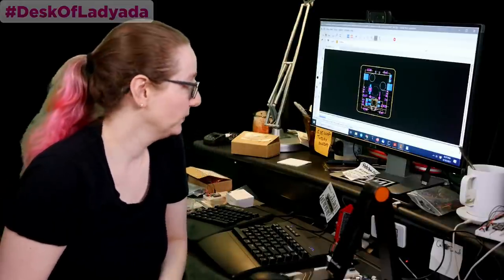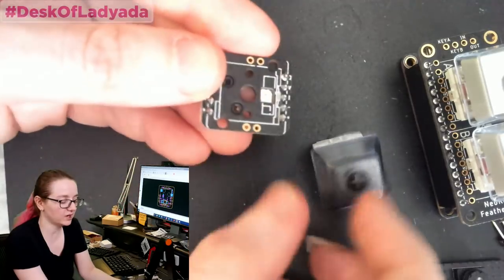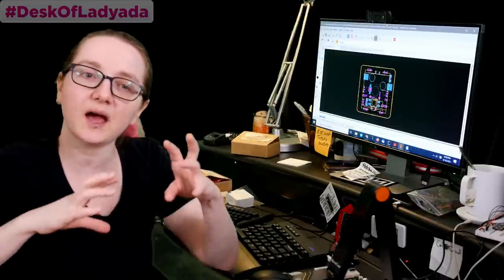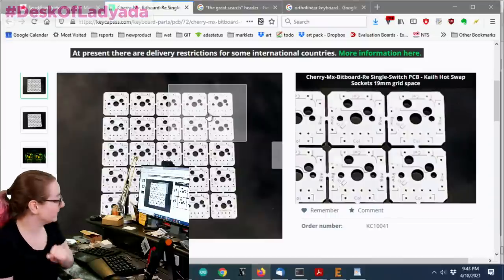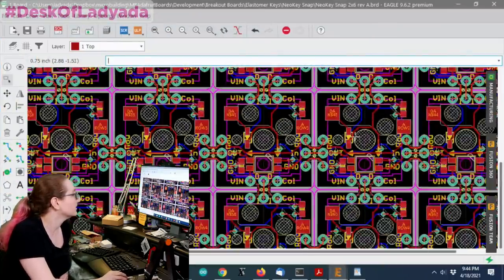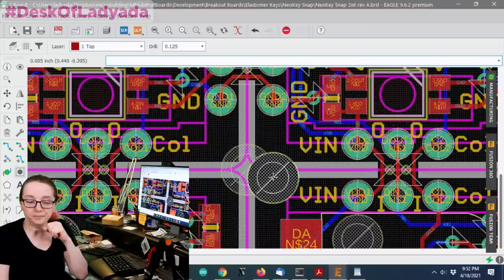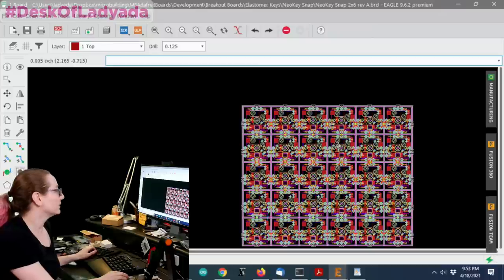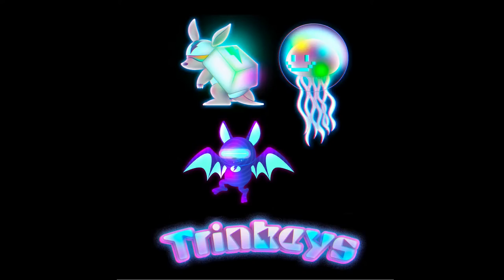Desk of Ladyada - Desk of Ladyada - snap-apart mechanical keyboards and “NFTs” :)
It's a Keeb-ful sunday at the Desk of Ladyada - we launched the NeoKey breakout and dual key FeatherWing. But what about folks who want MORE KEEB? We chatted last weekend about making some sort of macro-pad or configurable keyboard, ideally with snap apart bits. Today we spent some time making the custom footprint that would let me easily tile Kailh-socket-plus-NeoPixel objects. There was some concern about  how to handle snapping from various sides till an 'a-ha!' moment. Also, we're going to mint our first “NFT” (we are not), come by to see what it's gonna be.

The Great Search - Common 0.1 inch (2.54mm) Header Pin Strips

The every-day male header pins, they come in so handy! They make great board-to-board connectors, with good current carrying capacity, fair durability, low cost, and near-infinite configurations. Lets practice how to find them on Digi-Key since there are thousands to choose from. We'll give tips and tricks on cost-vs-premium, Marketplace products, and Value Add services.